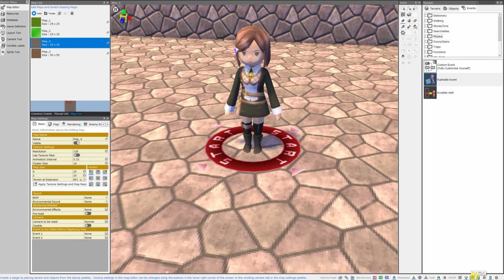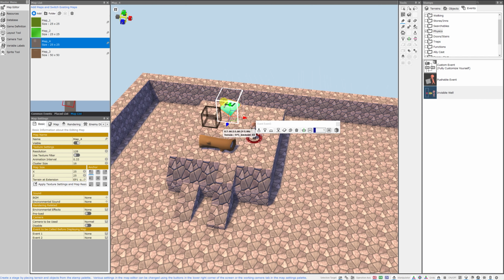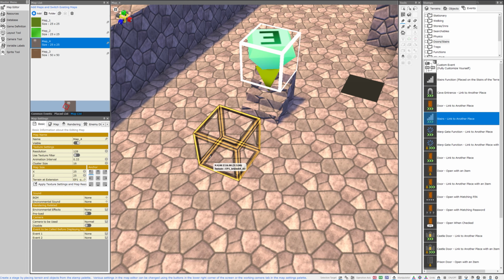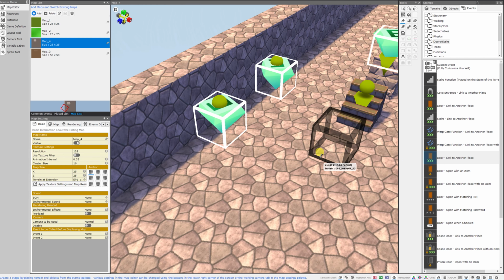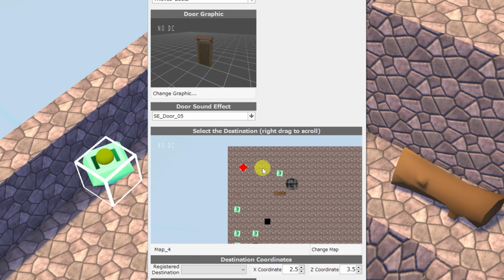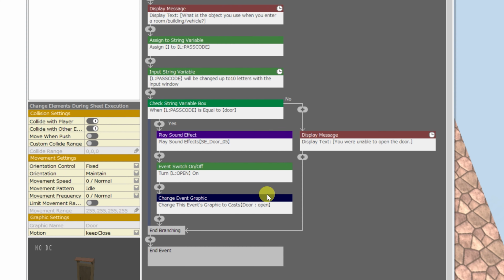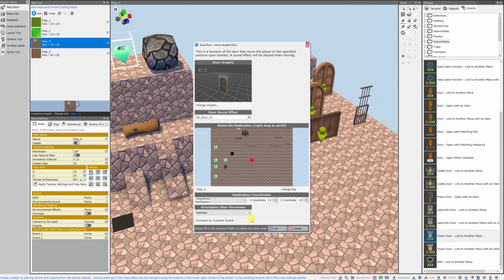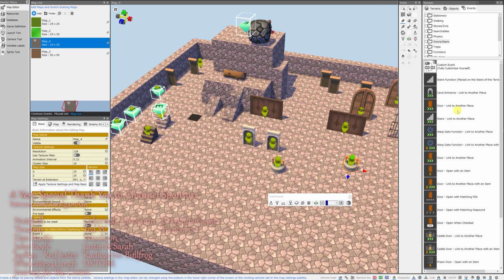Getting Started in RPG Developer BAKIN: Event Tour (3)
Going over event basics!  Fundamentals!

Pixel Character Maker is a great tool to make 2d sprites even with your own sprite sheet parts, and can export to a Bakin-friendly format!

-1~2 week turnaround time, but usually faster if I can do it!